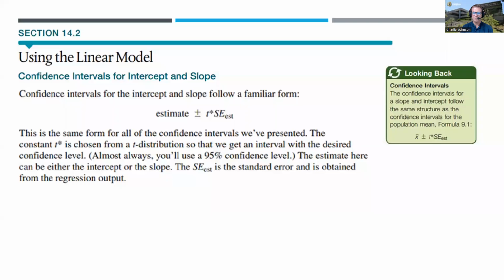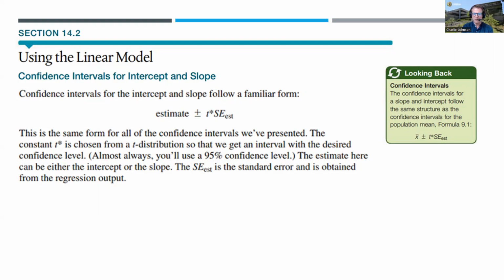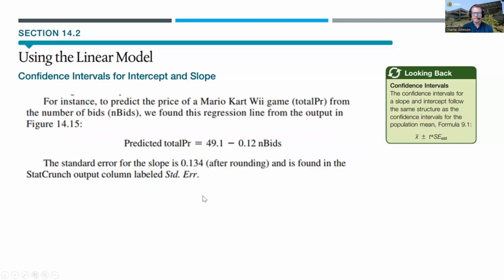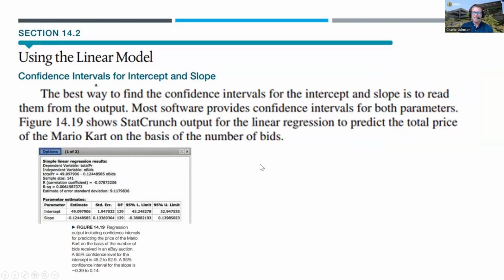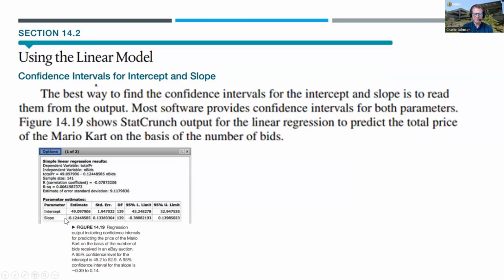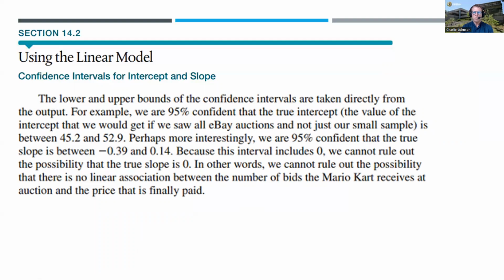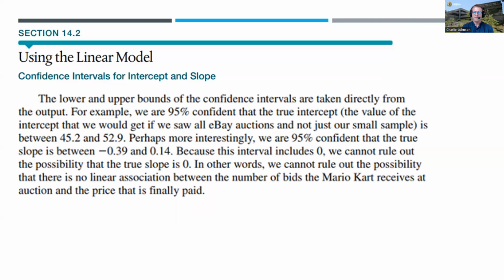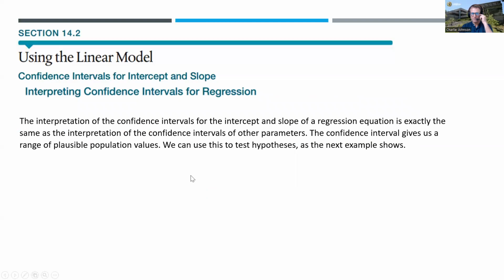14.2 Using the Linear Model - Confidence Intervals for Intercept and Slope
In this video we will discuss how to use the confidence intervals for intercept and slope to do a hypothesis test.